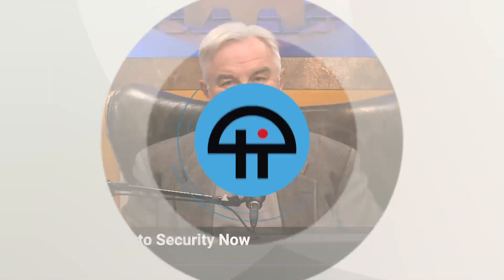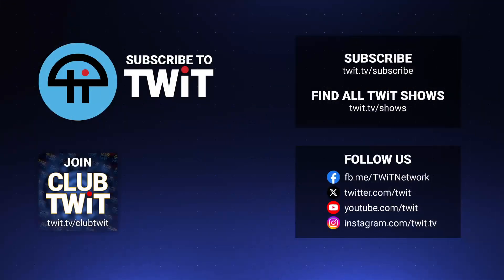Windows Gets Hotpatching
On Security Now, Steve Gibson talks about hotpatching coming to some versions of Windows 11.